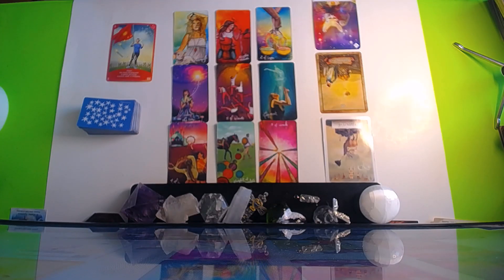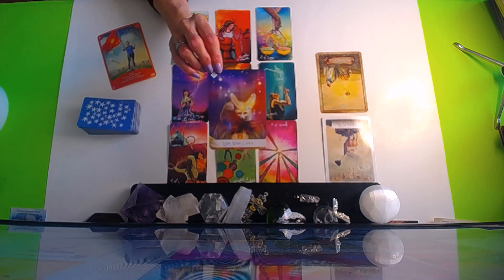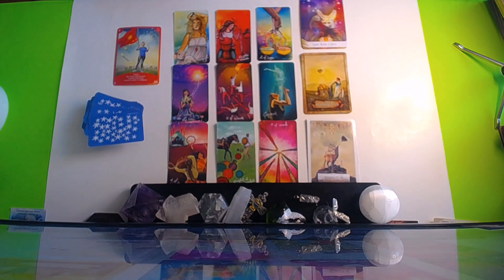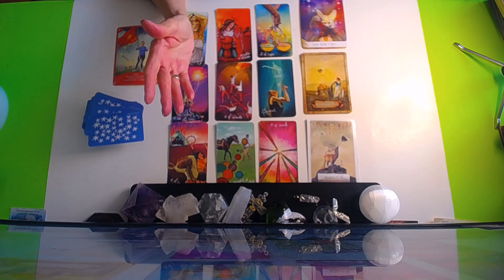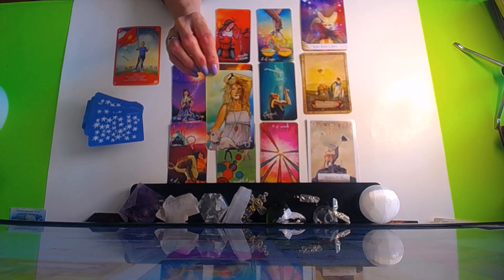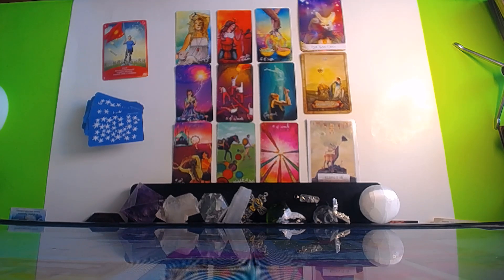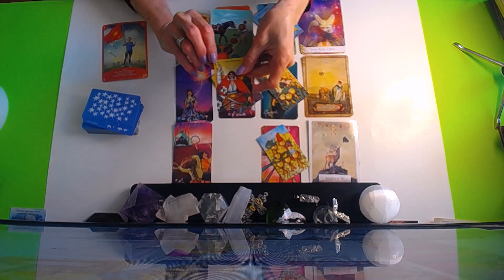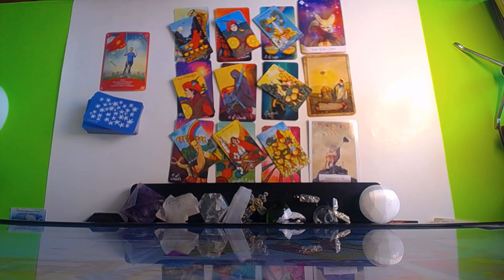VIRGO FEB.1- 7 2021~OUTSTANDING ! UNIVERSE SMILES DOWN ON YOU ! SUCCESS !!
BRENDA TARO READINGS
TARO READINGS : for a private reading or Reiki healing session
This video is for Entertainment only . THIS IS NOT APPROPRIATE FOR CHILDREN TO VIEW.
View this video with an open mind and do not live your life by  any of these card predictions. You have Free Will to make your future what you desire
SERVICES : 30 mins. $50 Private "Live "  via Skype or Facebook Messenger
45 min. $100
1 Hour . $150 .. Very detailed reading and many clarification cards
Remote Video Readings 20-30 min duration $50 ...Emailed with auto Link to download and save.
1 QUESTION READINGS ... VIA EMAIL ONLY .. $20 .. 24 HR.  time span
REIKI SESSIONS ..  $80  for 45 mins.. .  done with audio and visual .. on SKYPE OR FACEBOOK Messenger
 LEARN TO READ TAROT  WORKSHOP WITH MANUAL ..$200
PROFESSIONAL DATING SITE PROFILER.. Detailed  personal profiles to attract the perfect match .$50 Instilling Universal Life Force Energy to Guide you to  your Success . .also for Resumes for the Best Career move ..
CATEGORY